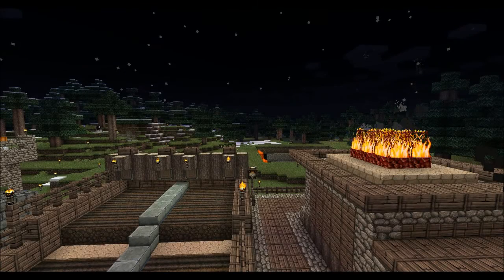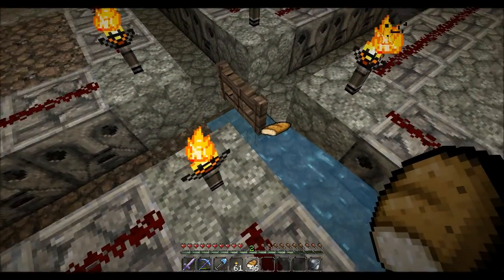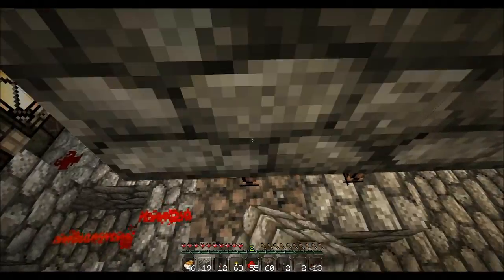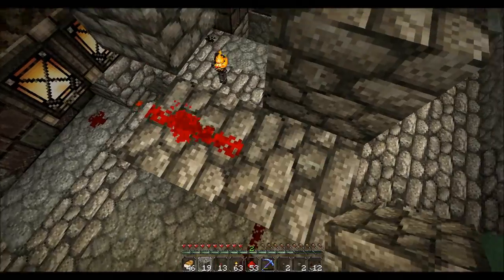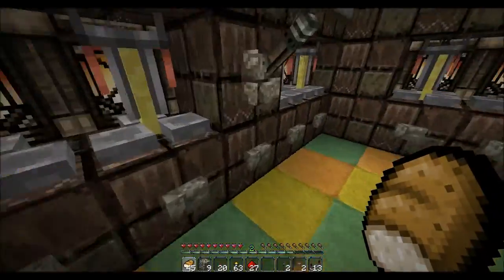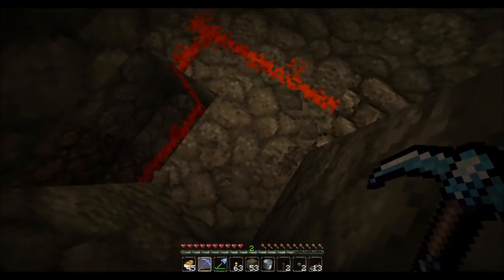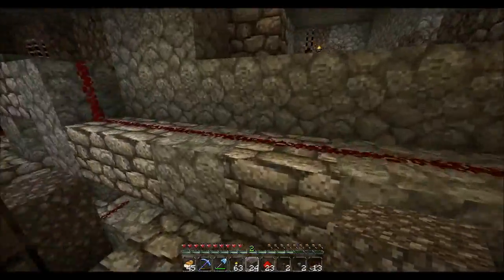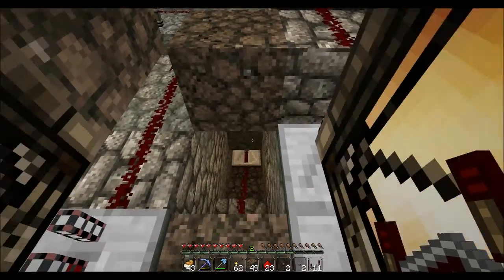Drunknfunky | Minecraft NEW Lets Play! #026 | Fancy a brew?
Hey guys finish the Hell known as my etho style brewing room ;D